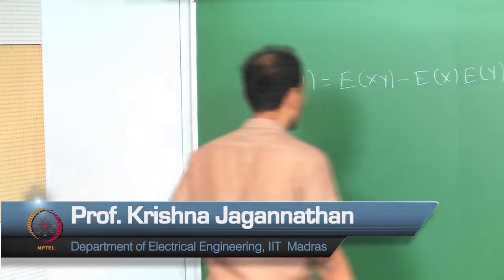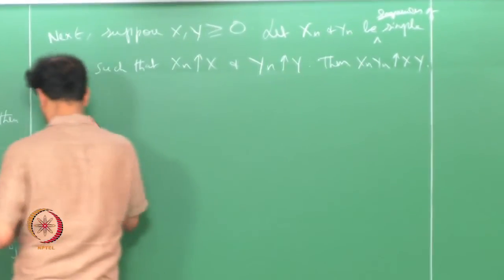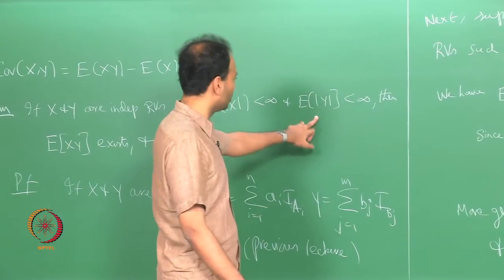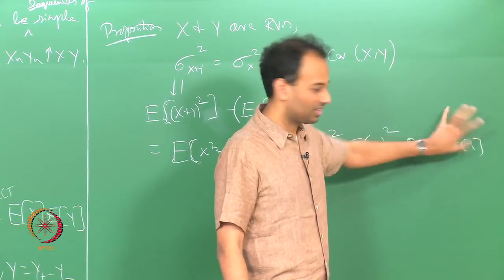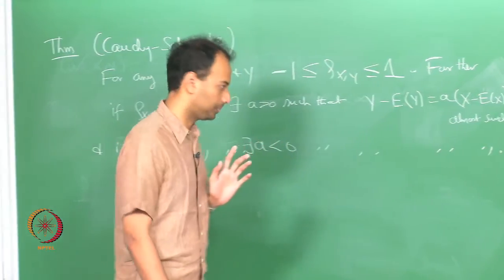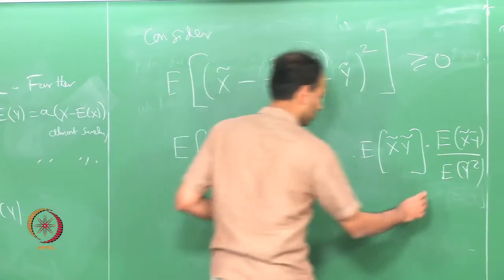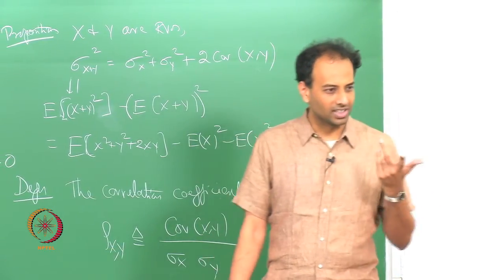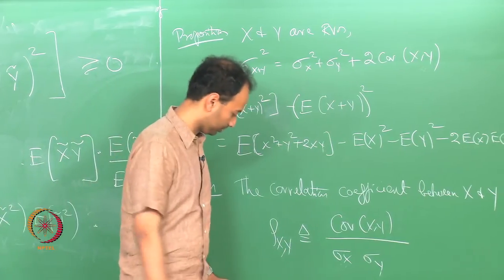Mod-01 Lec-36 COVARIANCE, CORRELATION COEFFICIENT